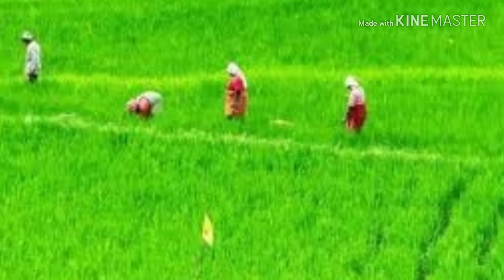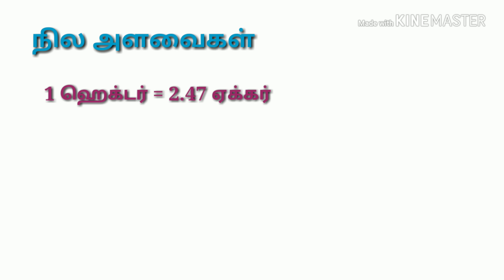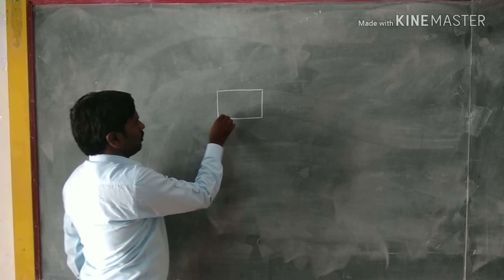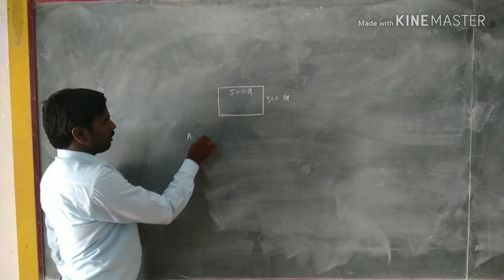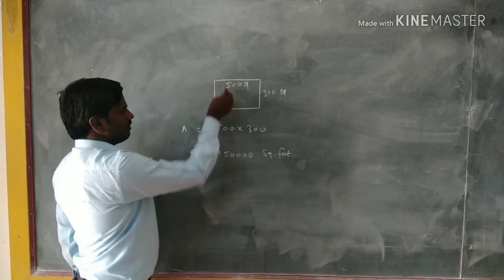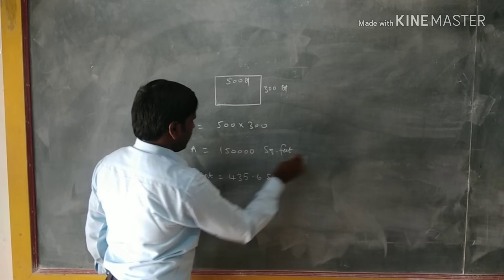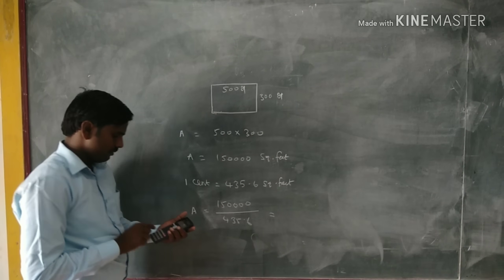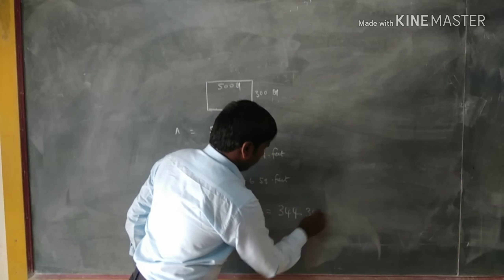நில அளவைகள் | Land measurement in tamil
How to measure the land in surveying
Depending upon the State, various terms are being used across the nation to denote the area of a landed property. In order to better understand the offer of a seller, the terms as mentioned in the land documents, and to calculate the value of land, it is always advised to have an idea of the common land measurement units used in India.

Hectares, acres, square meters, and square yards  are some of the common land measurement units used across India. While Bigha and Marla are commonly used in the North, terms such as Cent, Guntha, and Ground belong to the South. Depending upon the names of the units, their sizes also vary from State to State.